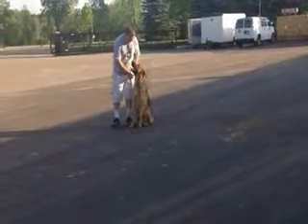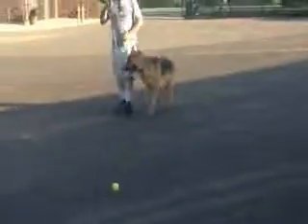Big Puppy Off Leash Training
Shepherds under a year can learn to be off leash.